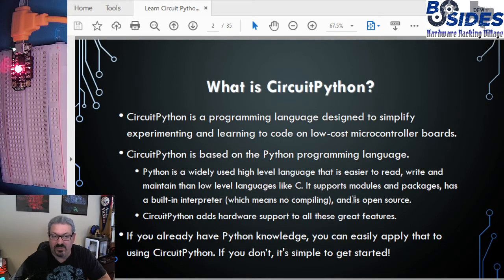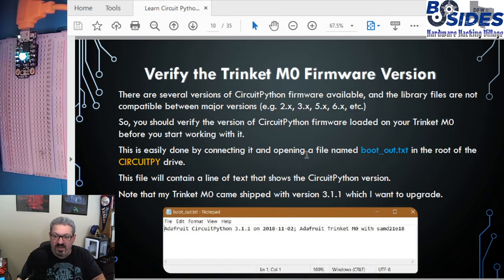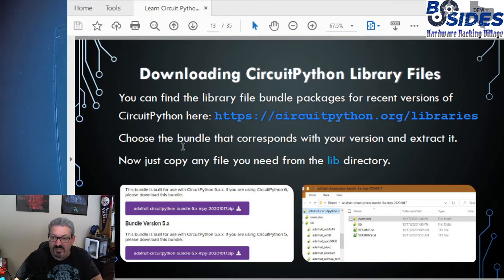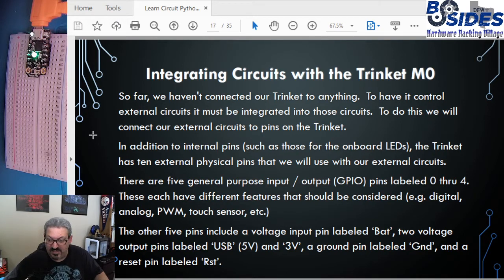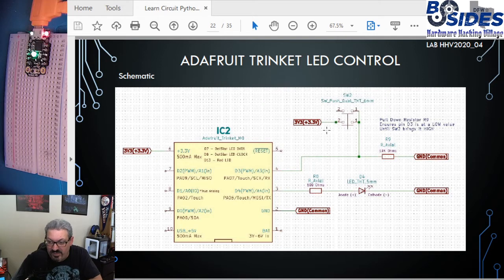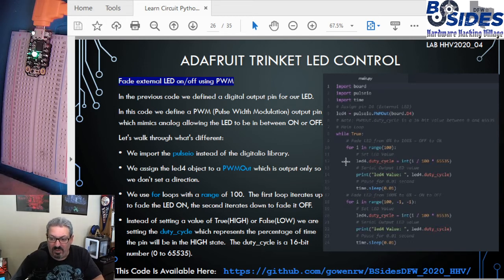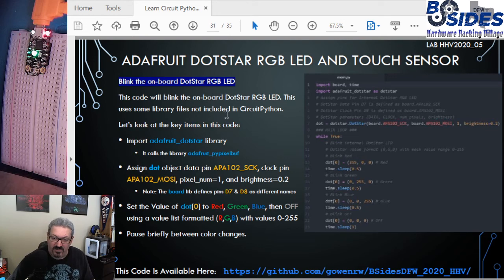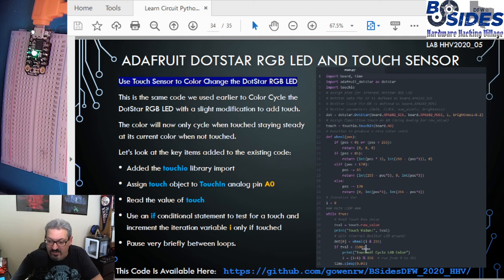Learn CircuitPython using the Adafruit Trinket M0 HHV2020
Learn to code with CircuitPython on the Adafruit Trinket M0 hardware development board with step by step practice tasks.
Using several different circuits learn to control them with CircuitPython code examples for each.
This presentation was put together for the BSidesDFW 2020 Hardware Hacking Village.